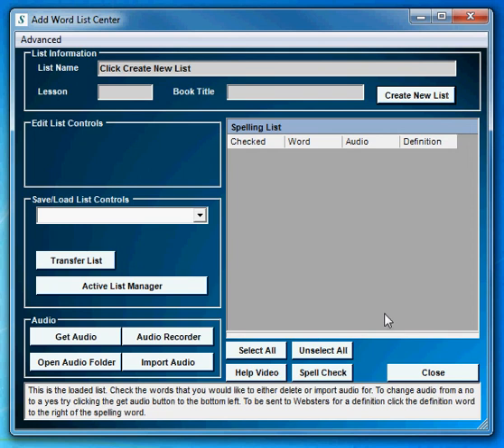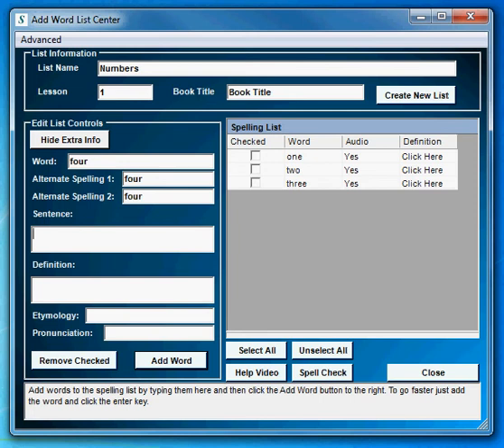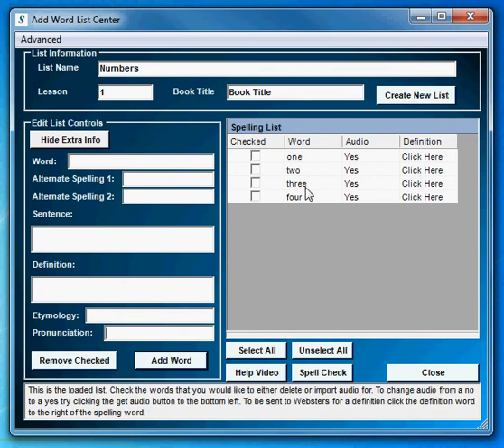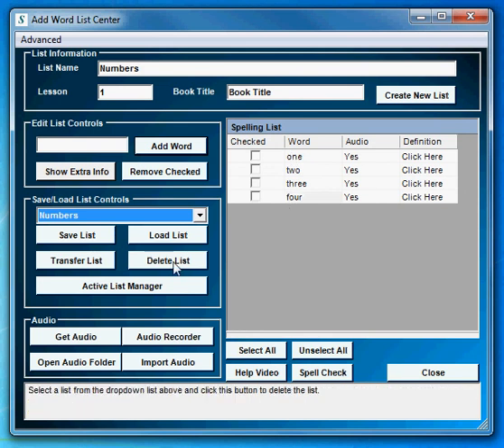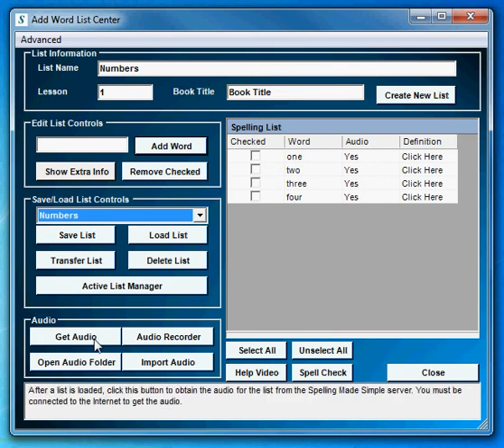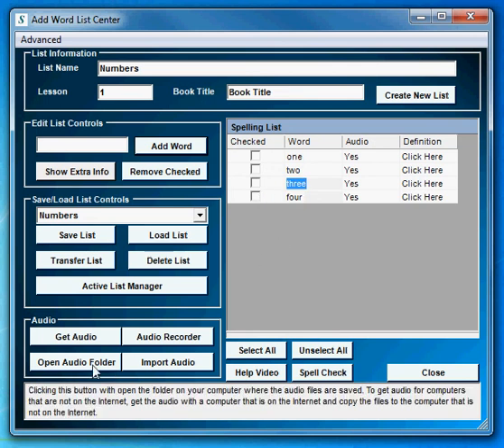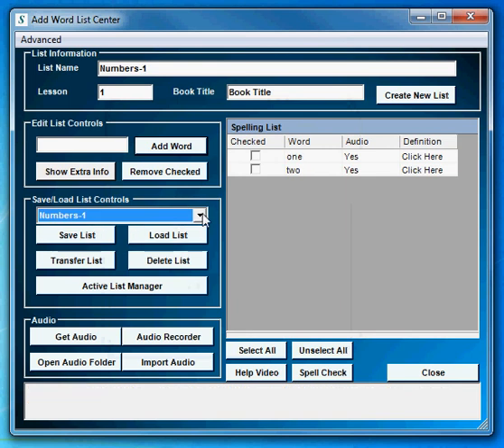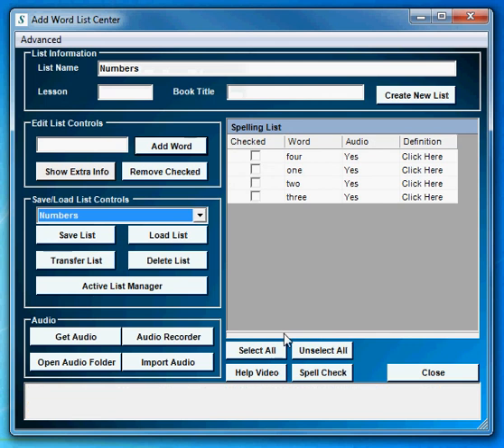Spelling Made Simple Add Word List Center